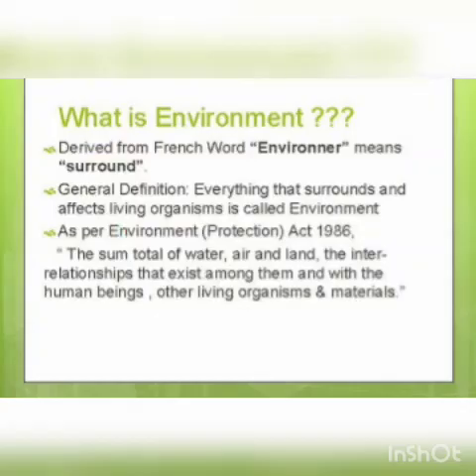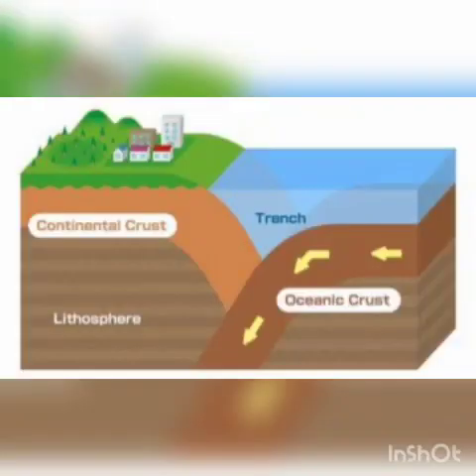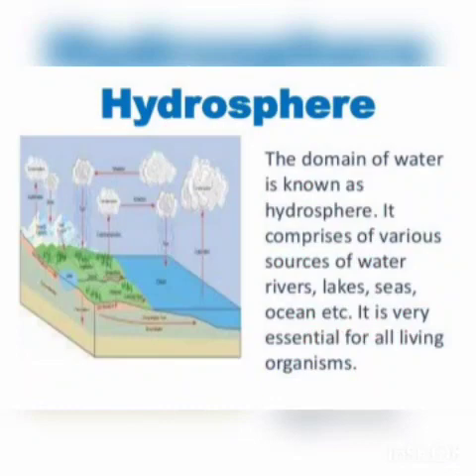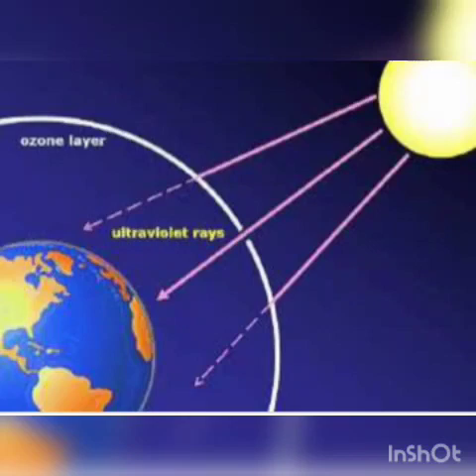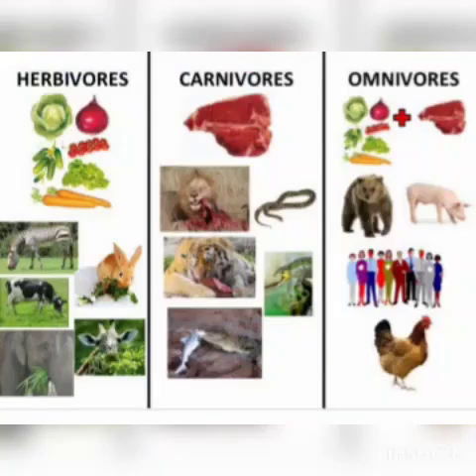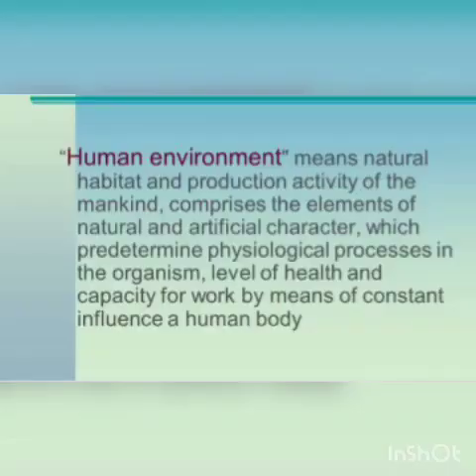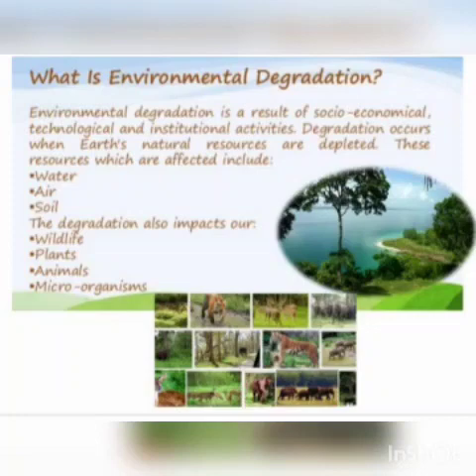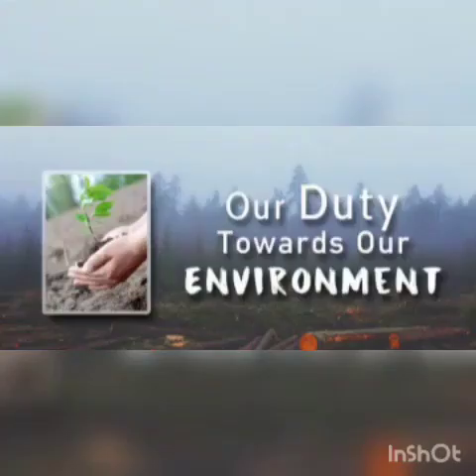MLZS JHANSI CLASS 7 Social Studies Geography Chapter 1 Lecture 1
MLZS JHANSI CLASS 7 Social Studies Geography Chapter 1 Lecture 1 By Divya Mam